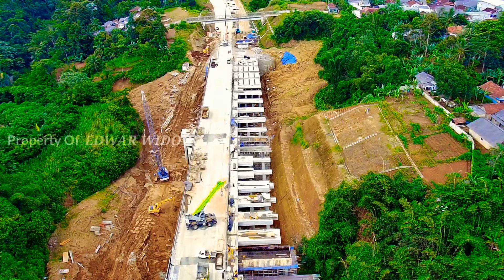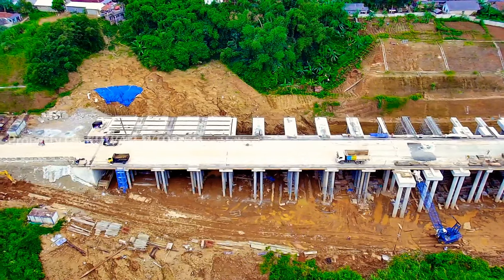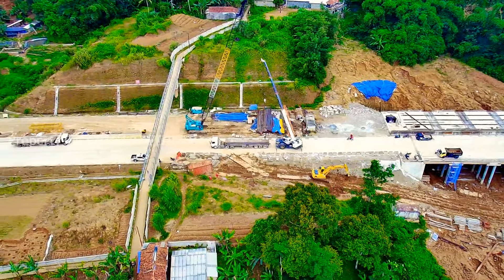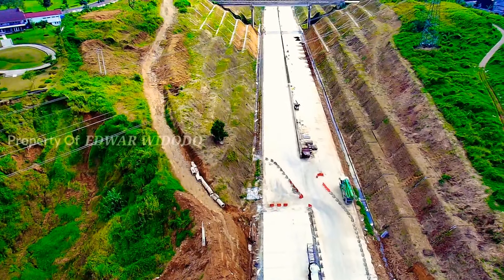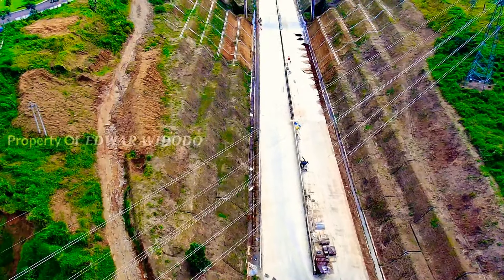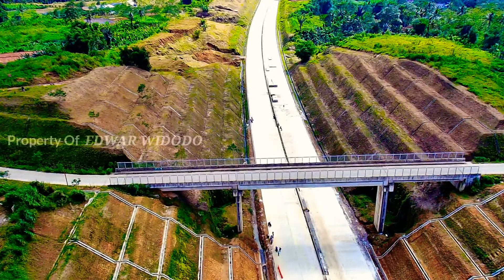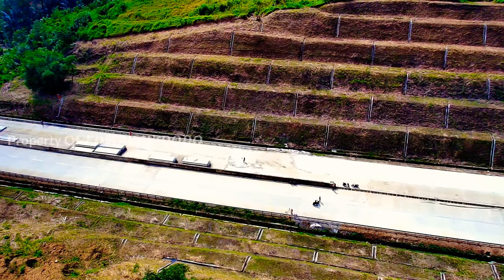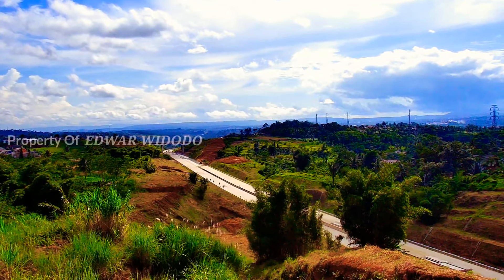Tol Bocimi Terkini 6 Januari 2023 | SJRC F11S 4K PRO | Tol Bocimi Desa Benda Cicurug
Asalamualaikum , Hari ini ,Kita Akan Pantau Main Road Tol Bocimi tahap 2 dari beberapa lokasi :

- Area Progres Awal jalan Tol Bocimi Seksi 2
- Area Lembah Kampung Manggis Hilir
-Area Jembatan Tenjo Ayu Cicurug

sjrc f11 pro 4k vs mjx b16,sjrc f11 pro 4k vs mjx b20,